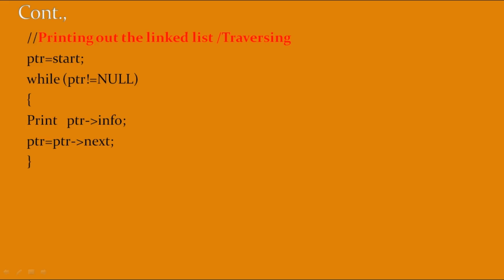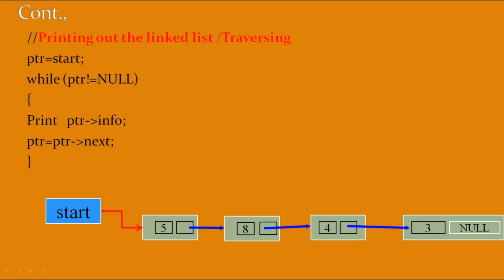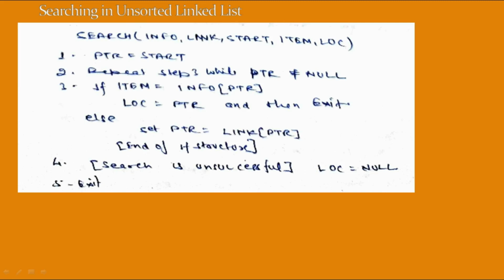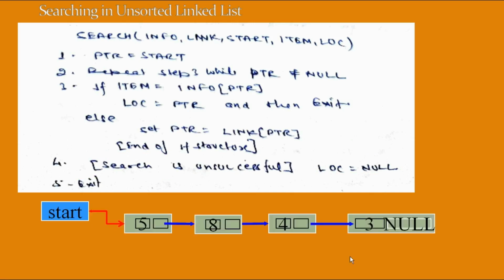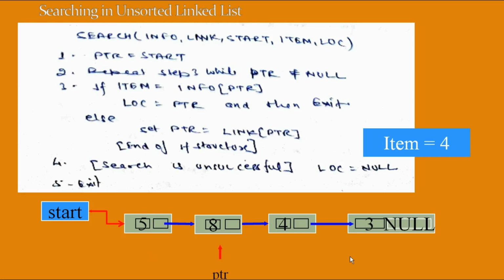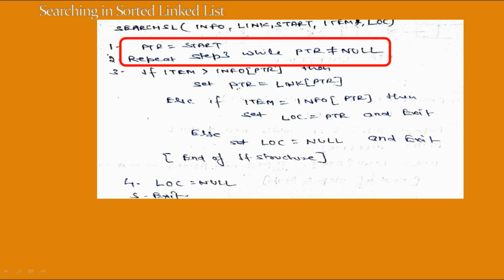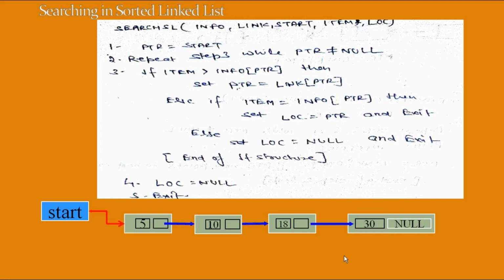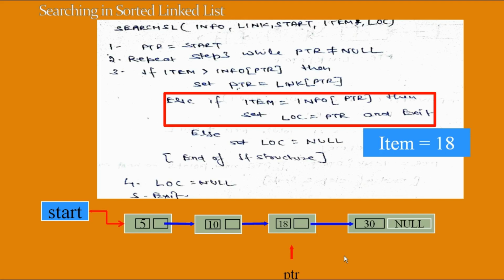Searching and Traversing in One way Linked List || How to search an element in Linked List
This video presents introduction to Linked List Data structures. This video is meant for B.Tech, computer science and engineering students. This is also helpful for the competitive examinations such as GATE 2023, UGC-NET.

You can also ask any question related to program. It will also be answered also.

How to create node in linked list?
Traversing algorithm of Linked list?
How to search an element in singly linked list?
Searching in unsorted linked list.
Searching in sorted linked list.
How to insert an element in linked list.
How to insert an element at the first position in singly linked list.
How to calculate the time complexity.
Time complexity of algorithm.
Mapping of sparse matrix into array.
Mapping formula for sparse matrix to 1D array.
How to map a lower triangular sparse matrix onto 1D array.
How to map a sparse matrix into 1 dimensional array.
C program for insertion in array.
C program for deletion in array.
C program for traversing o array.
how to learn Data Structures programming in hindi.
C programming hindi tutorial.
C Programming video.
Quick Revision of C programming.
Data Structures program in C language.
Data Structures and Algorithms Course in Hindi
How to Calculate Time Complexity of an Algorithm ?
Calculating Time Complexity | New Examples | GeeksforGeeks
How to Calculate Space Complexity
How to write algorithm in C?
How to write algorithm in data structures?
How to calculate time complexity of Addition of two matrix?